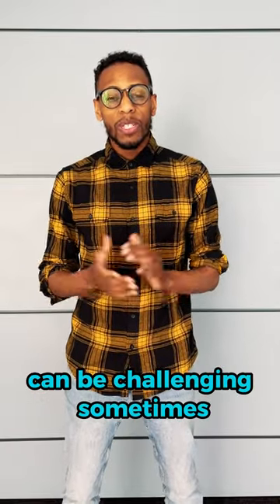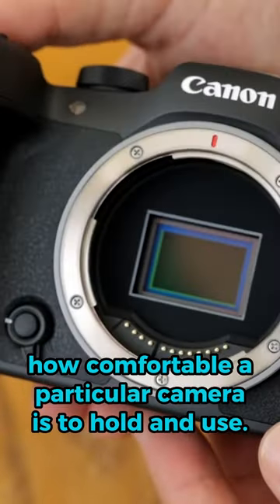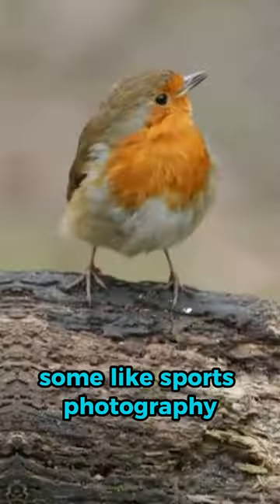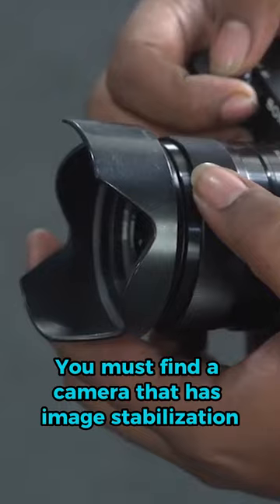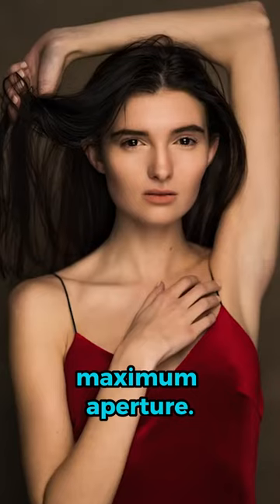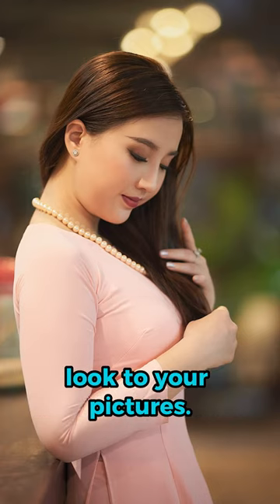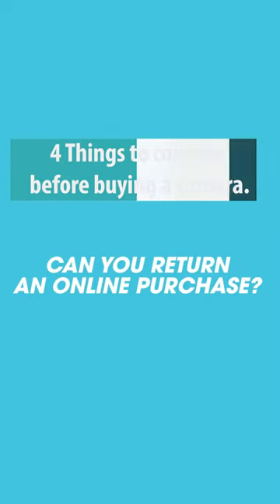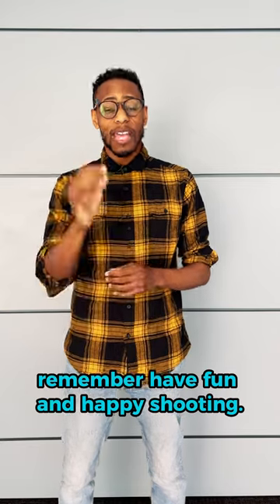Finding the right camera for you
Are you looking for your first camera? Take a look at these tips to find the camera that is best for you. 📷